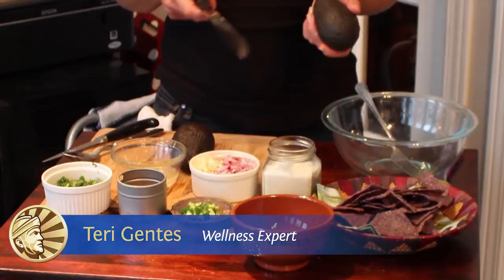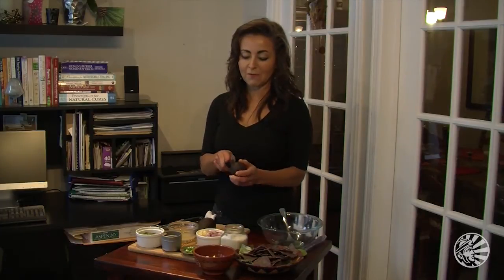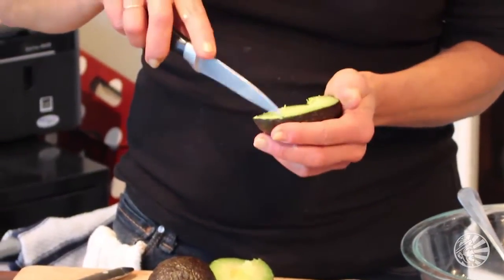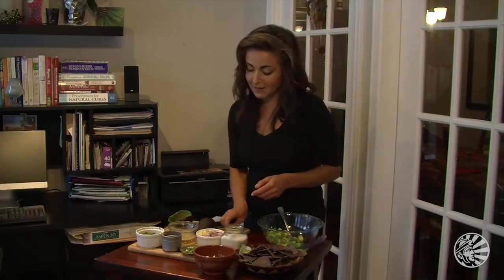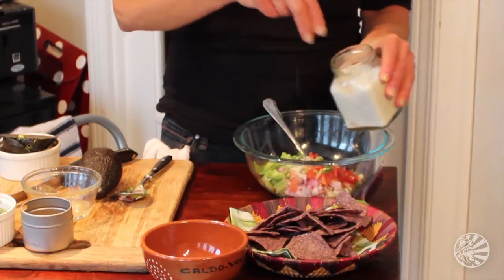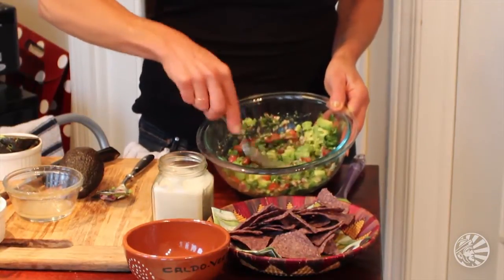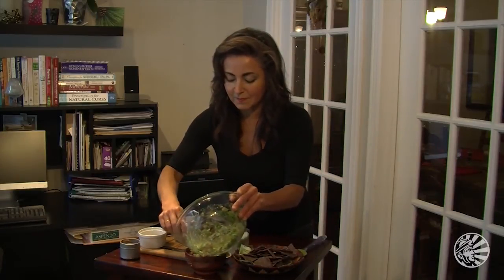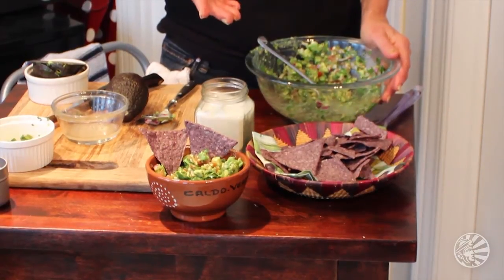Simple Guacamole Recipe | Teri Gentes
Spend a few minutes in the kitchen with Teri Gentes, a whole-self nutrition coach, culinary chef, and author, while she makes us a simple guacamole recipe. Teri always focuses on food that’s fun, flavorful, and fused with quality nutrition. Guacamole does all of this on its own, without needing anything special added. It’s that good!

You start by picking the best avocados. You want fairly ripe for guacamole. You can tell by the firmness or by picking off the stem and looking at the coloring. They should give slightly when you squeeze them, yielding to firm, gentle pressure. If you pick off the stem, you want to see a yellow-green color underneath. Really green means it’s unripe and brown or black means it’s too ripe. Don’t be afraid to handle those avocados before you buy them. You want only the best!

Cut them open. Now you get to see how well you picked. Remove the pit, and slice it up while still in the shell into cubes. Then you can gently squeeze these chunks out or scoop them out with a spoon. You may want to peel the avocados if you’re doing anything besides guacamole, but, for this recipe, no need to be so gentle.

Add in the finely diced red onions, garlic, tomatoes, and jalapeno. Any hot pepper will work though, so choose your favorites. You’ll also want to add a little lemon or lime juice. Teri favors lime for guacamole. Season it with sea salt, cumin, and cilantro. Mix it all up. If your avocados were ripe to begin with, a little fork action is all it takes to make it perfect. Taste and re-season with salt, cumin, peppers, or lime juice, depending on your personal preferences. That’s all it takes. Dish it up, dip in the organic chips, and enjoy. You can also use red cabbage for a raw chip option.